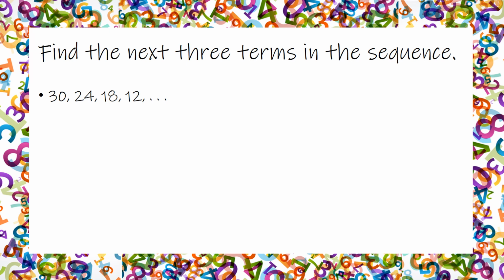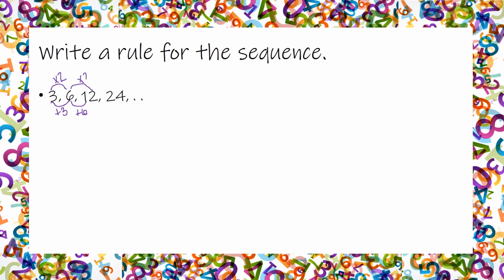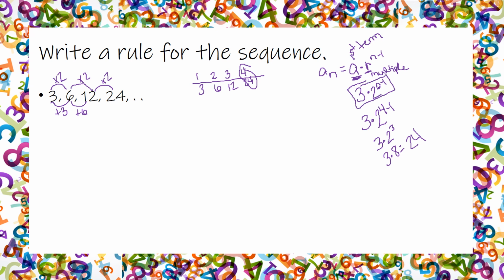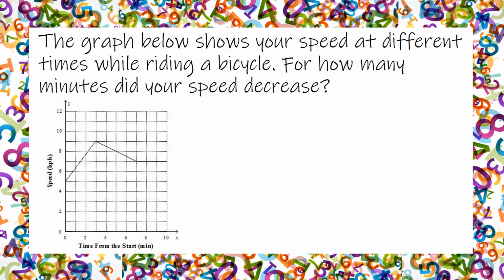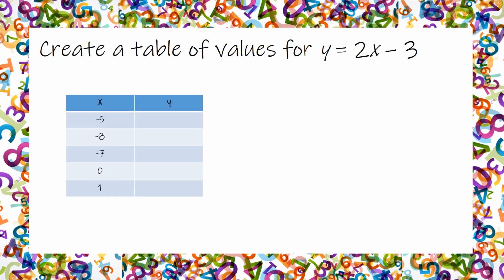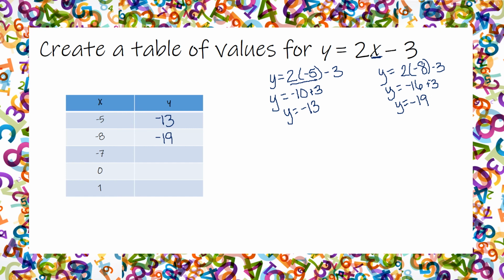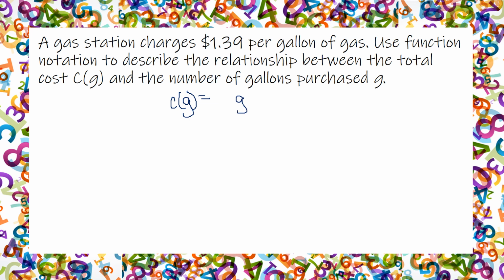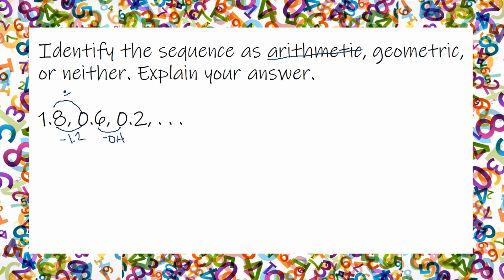Unit 5 Functions Lesson 3 Functions